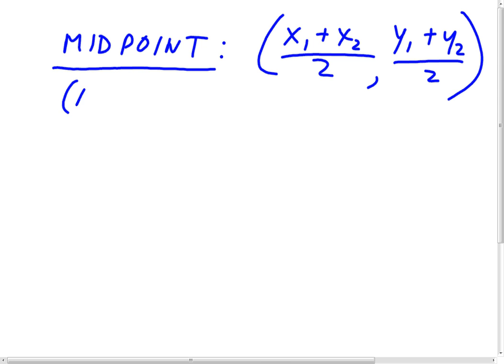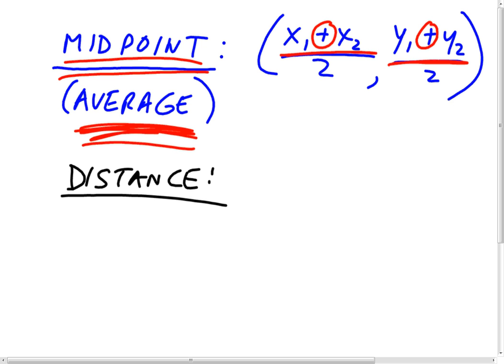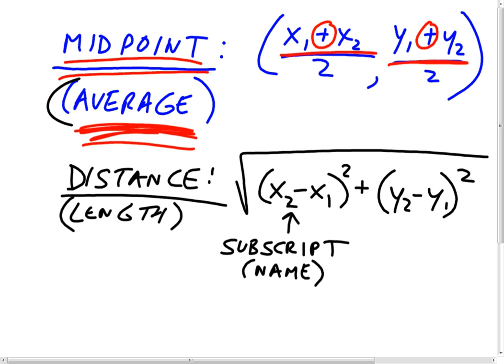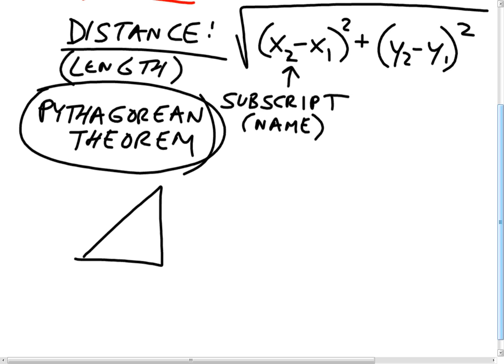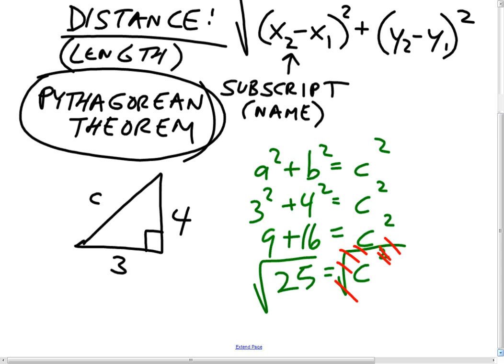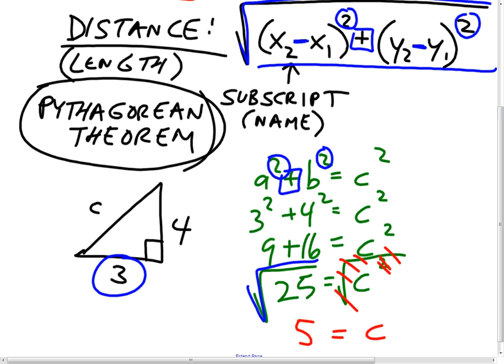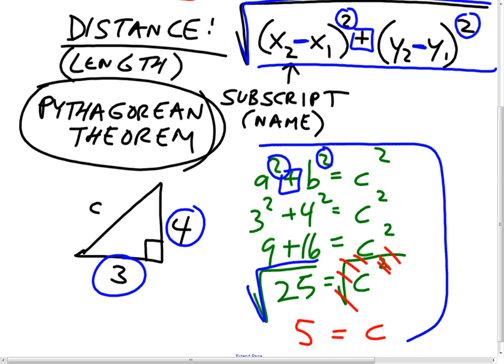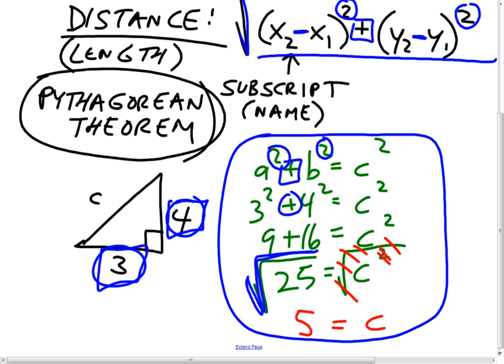Sept 9 Formulas 9 minutes